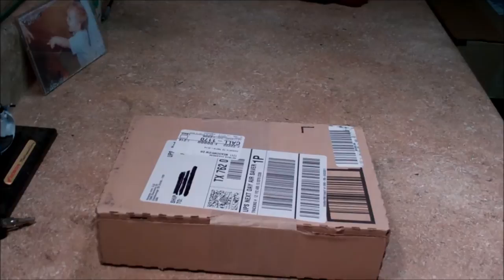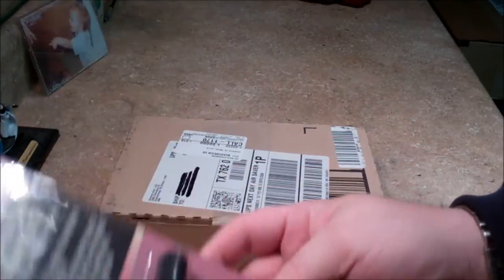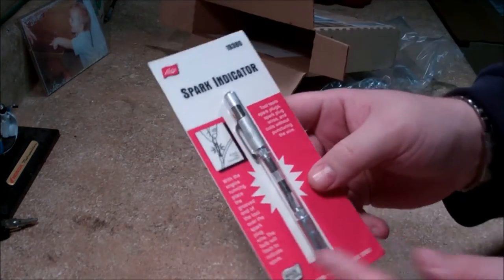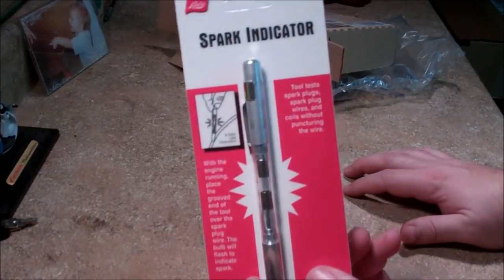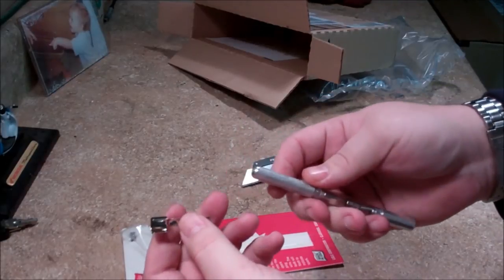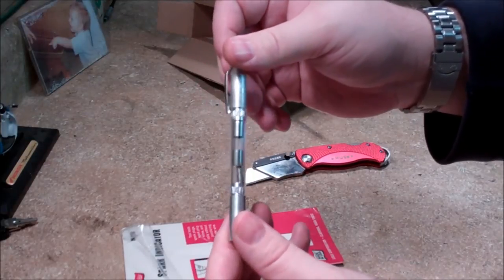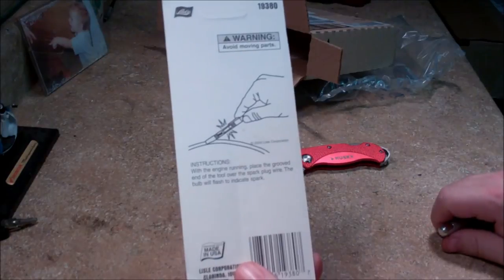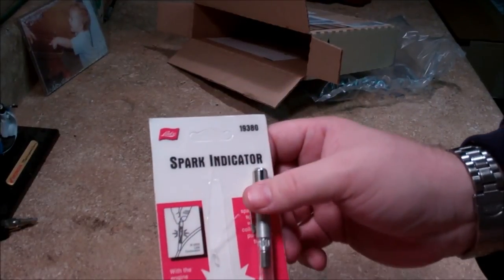Lisle 19380 Spark Indicator Tester Unboxing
A neat spark tester I found while browsing Amazon.com. Just wanted to give a quick video of it, since I could not find one before I purchased mine.